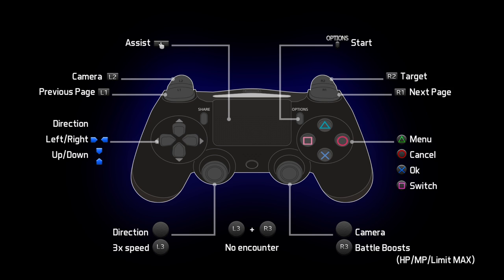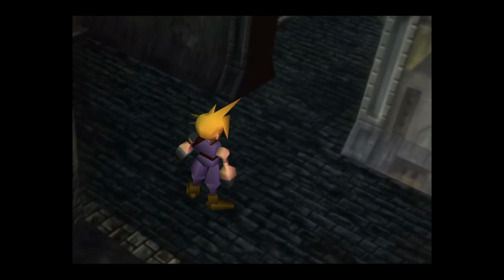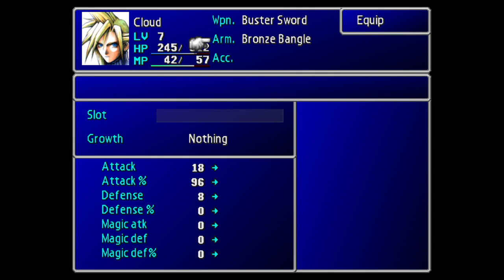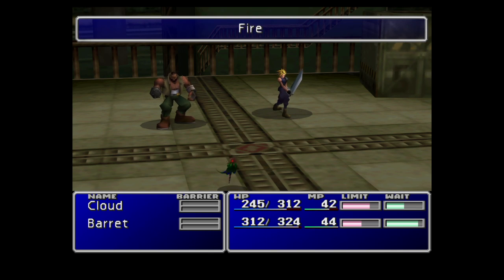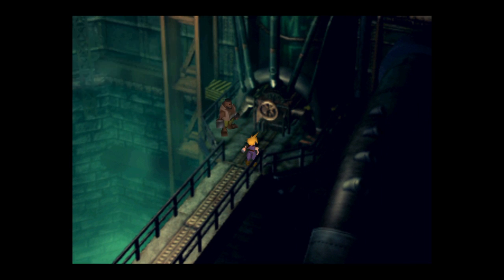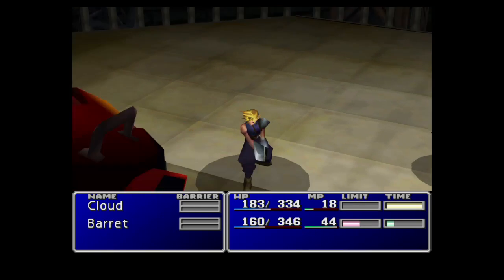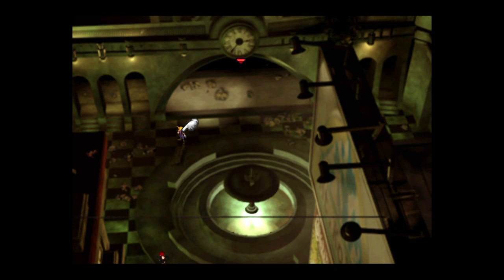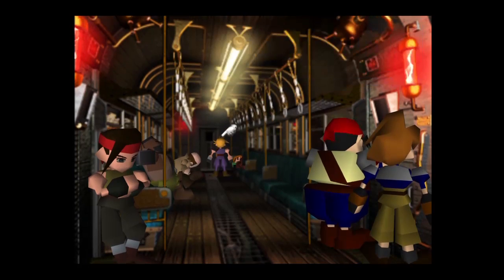Final Fantasy VII HD Part 1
Today we begin our giant nostalgia trip through a classic, Final Fantasy VII!